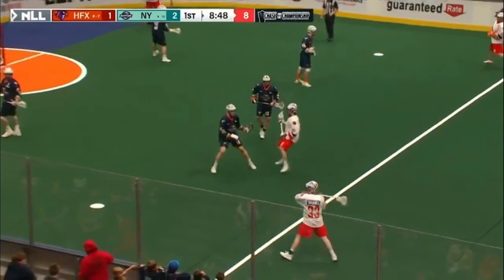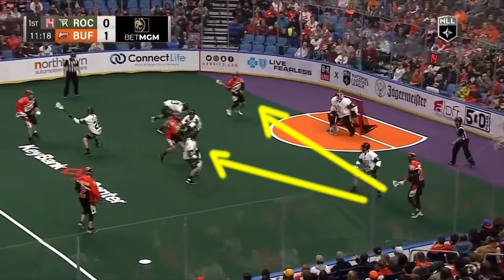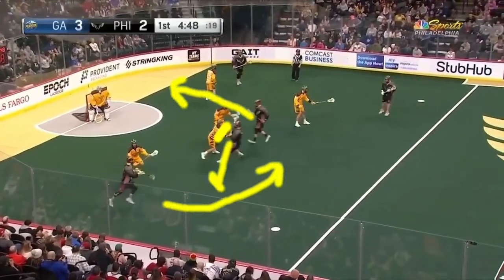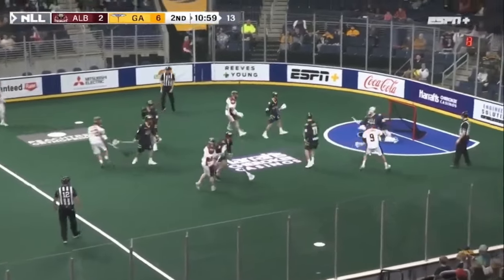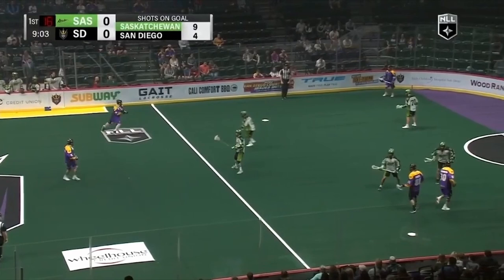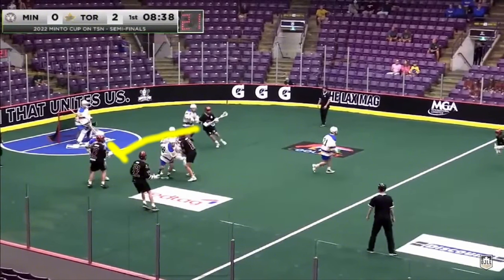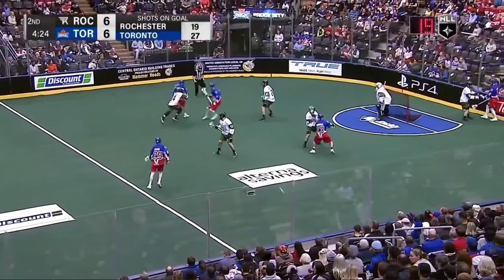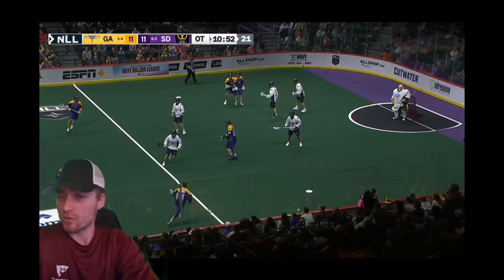BOX LACROSSE PLAY COMPILATION | Lacrosse Offense | Box Lacrosse Breakdown